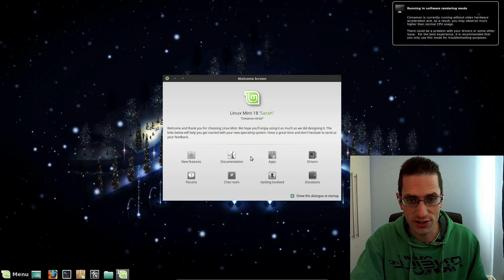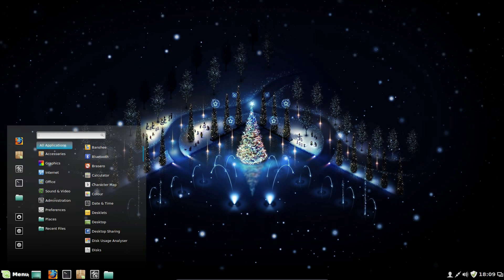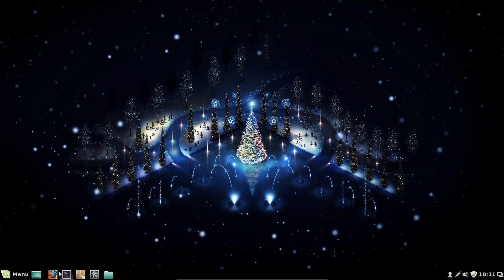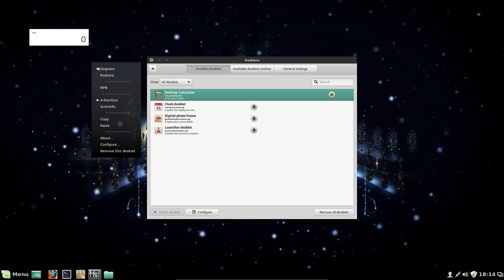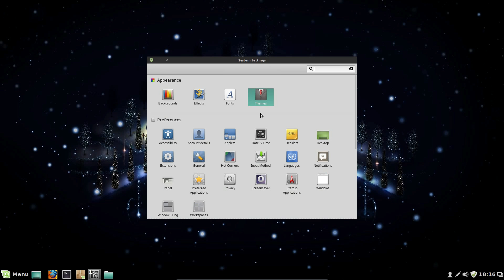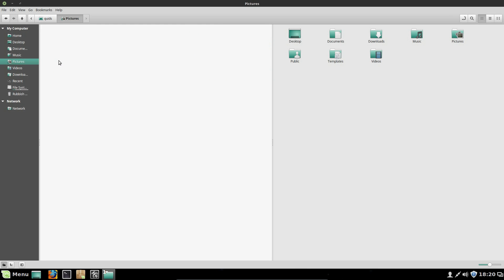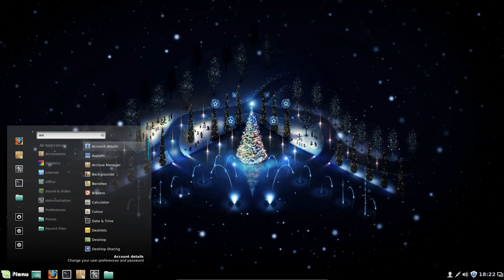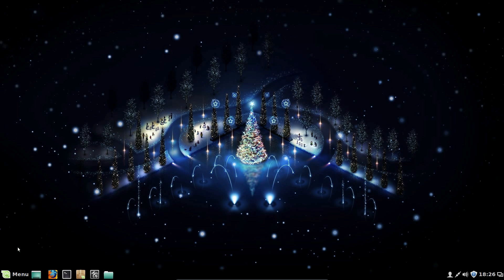Desktop December - Cinnamon Review Linux Mint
Cinnamon started life in 2011 with Linux Mint’s refusal to use either Unity or Gnome Shell. Unlike MATE they moved straight to GTK 3, but forked all the Gnome apps in order to keep the traditional look and feel.

Cinnamon is primarily used in Linux Mint, but can be installed in other Linux distros, e.g. Ubuntu, Debian, Fedora, CentOS, Slackware, and Arch.